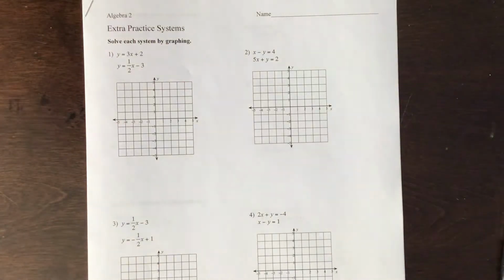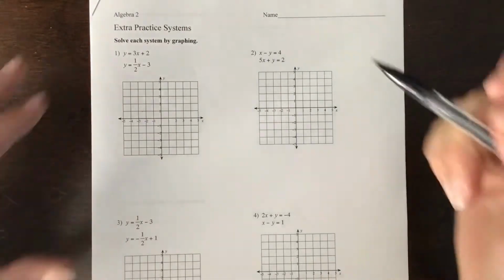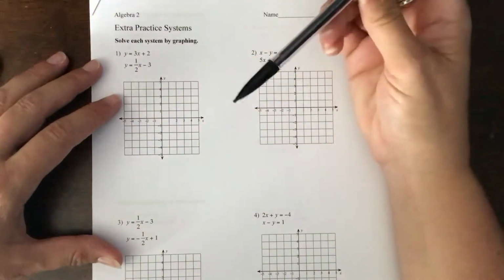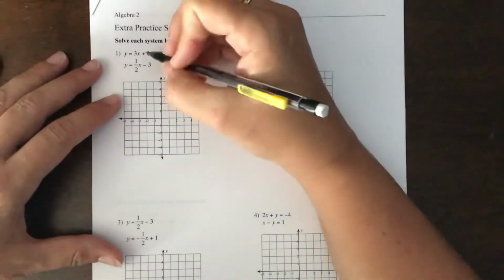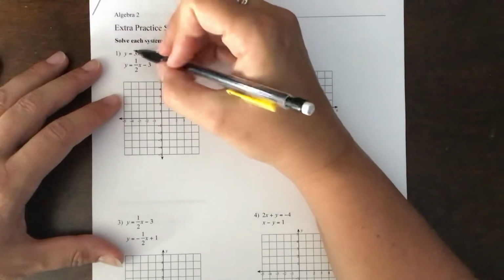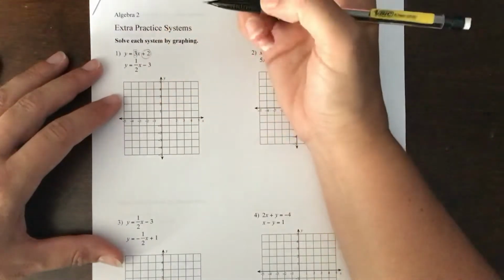Methods of solving systems